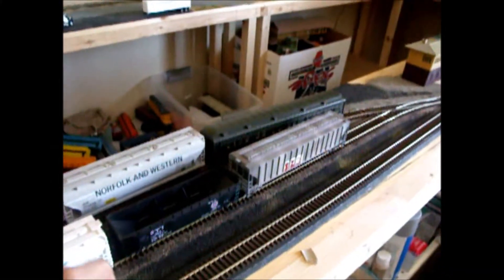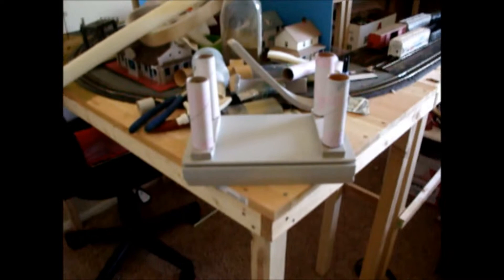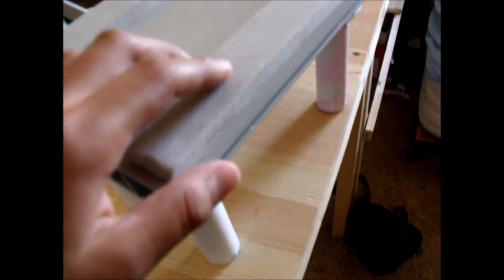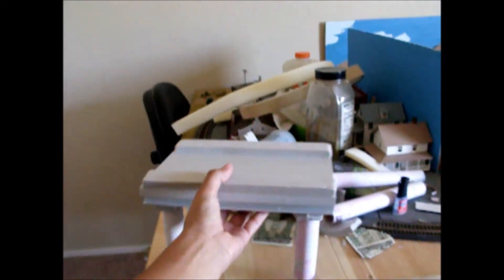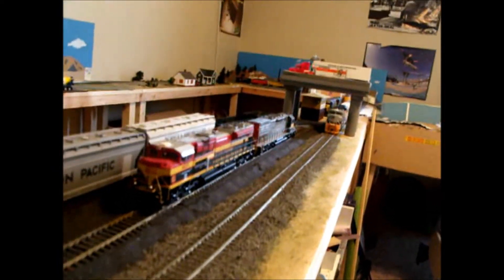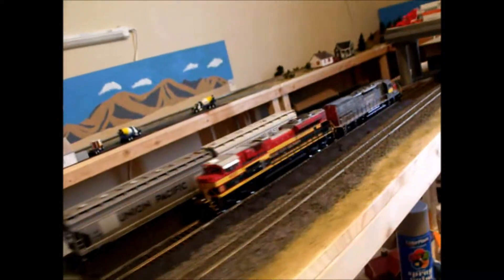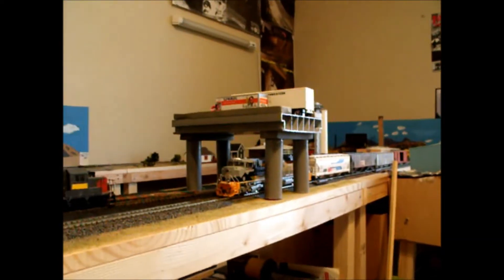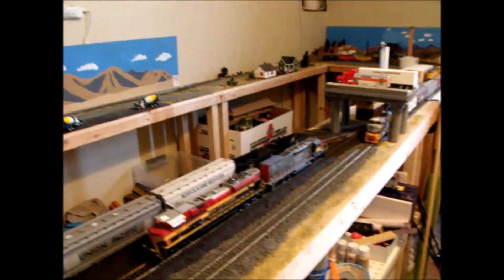Scratchbuilt overpass On my HO scale Tucson Based Model train Layout!!! enjoy!